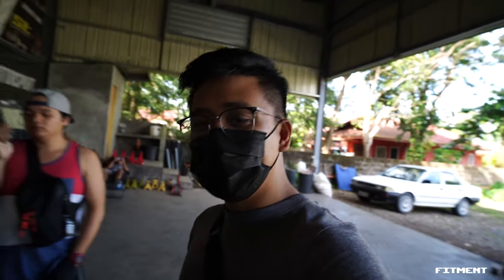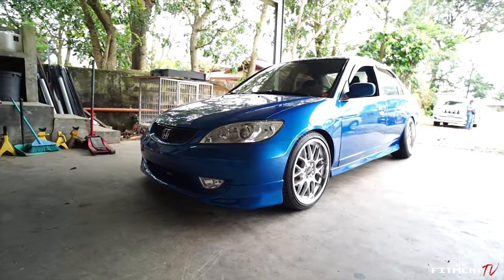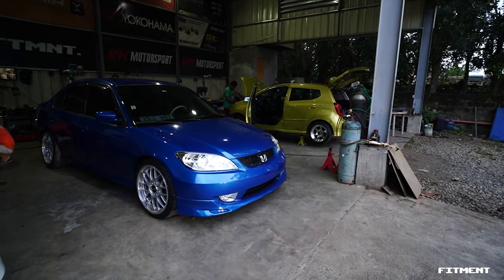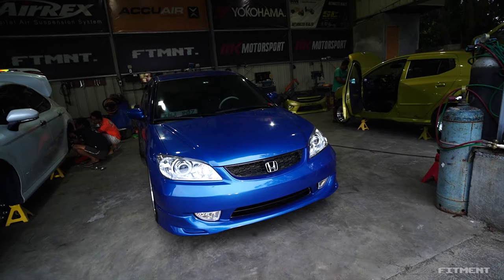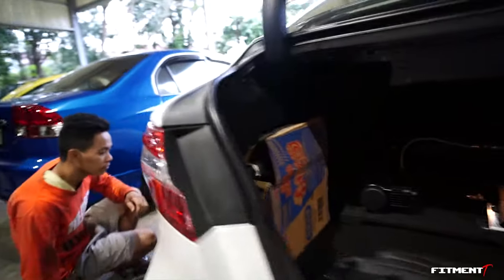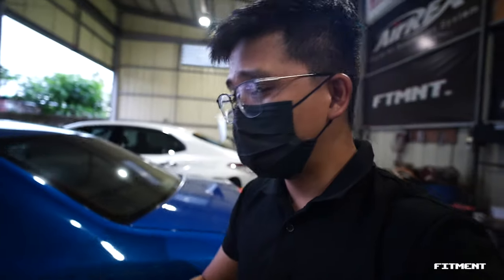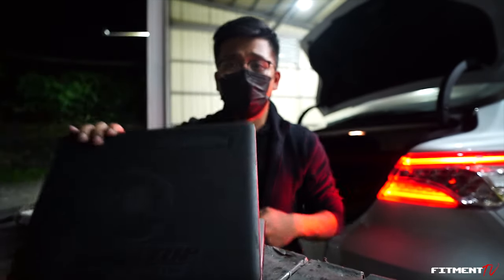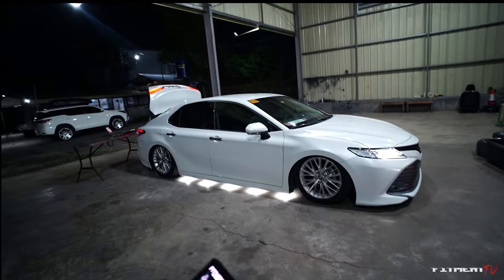Day Vlog 28 - Gil's Vivid Blue Pearl Civic ES finally out - Camry's Special Bippu Underglow worked!